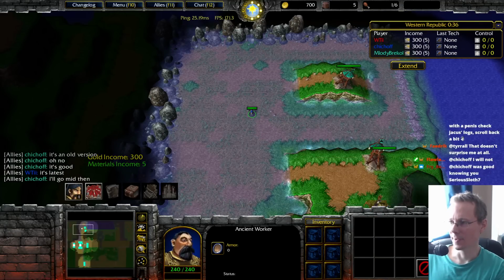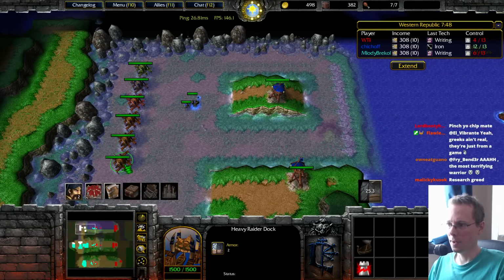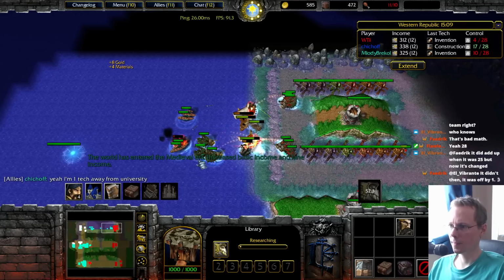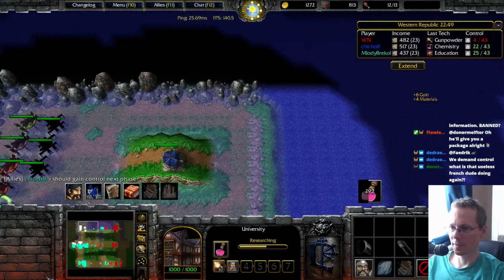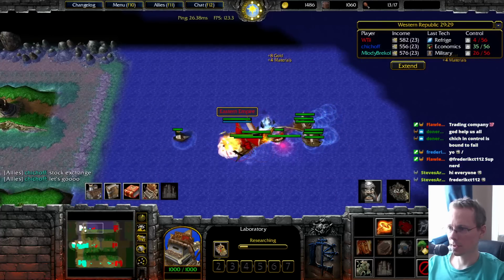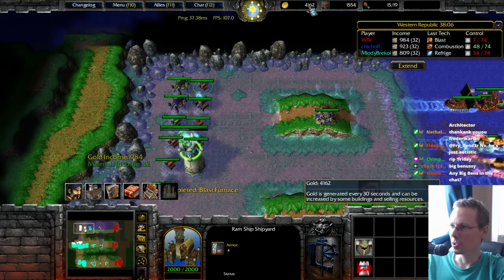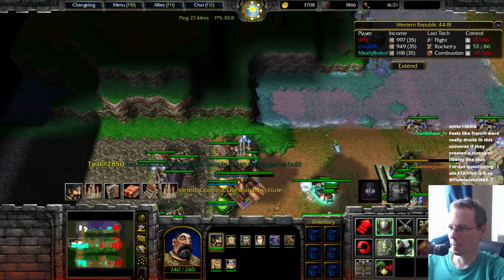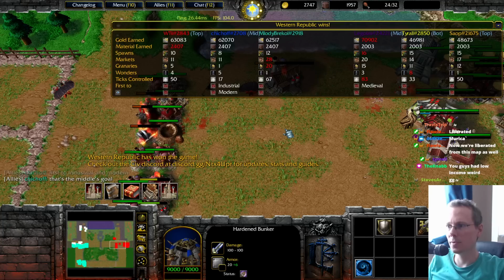Civilization Wars #10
@Twitch.tv/wtii Tip £13.37 to Request! Thanks for Supporting!
Thanks Chichoff for the Request!